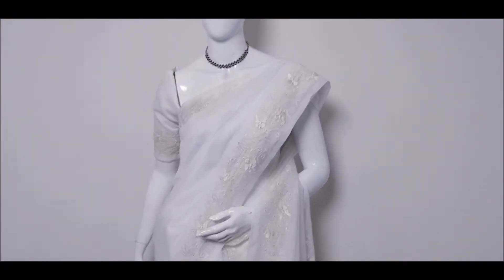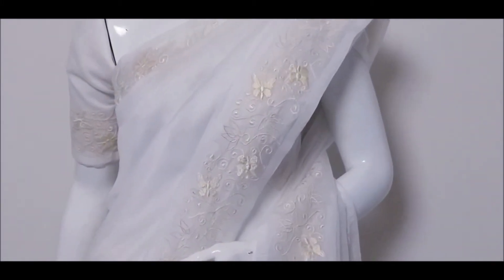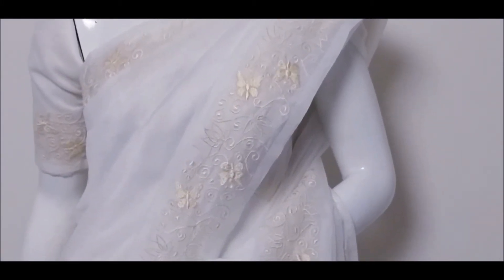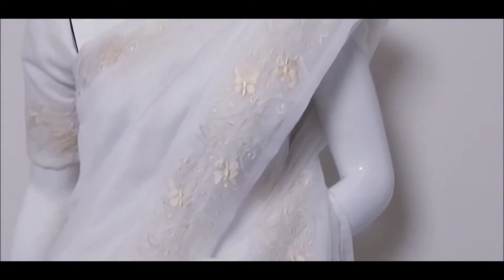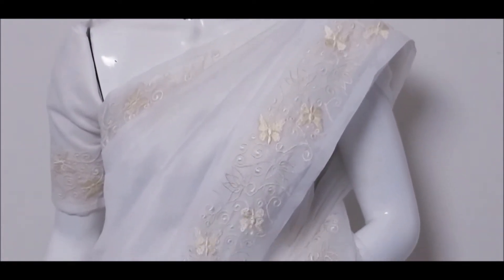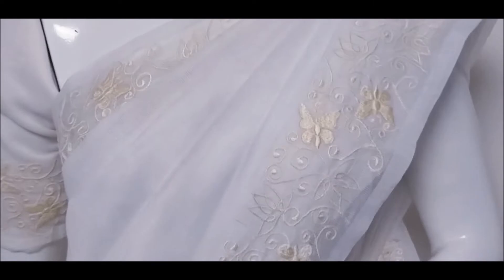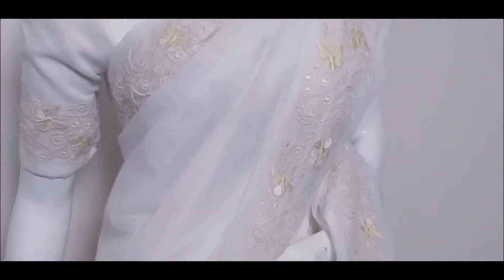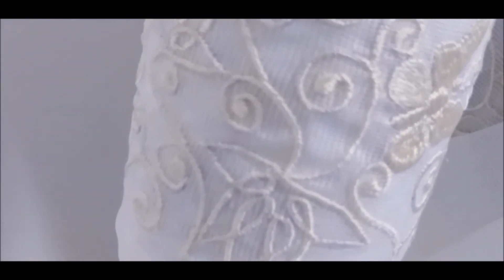Machine Embroidery Kota Saree Design - 63 White & White Butterfly Floral Pattern in White Supernet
Buy this Saree now
This beautiful Machine Embroidery Saree is in Supernet fabric and can buy online from our eCommerce web-store. This saree has White & White Butterfly Floral Pattern in a perfect way.

Order through Whatsapp@  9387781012, send screenshot of the particular saree you want to order  through Whatsapp.